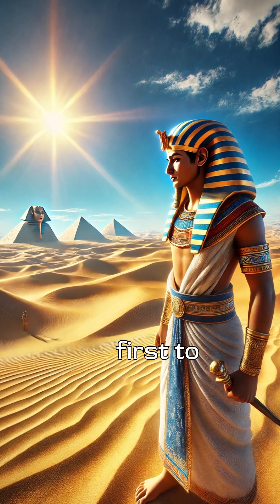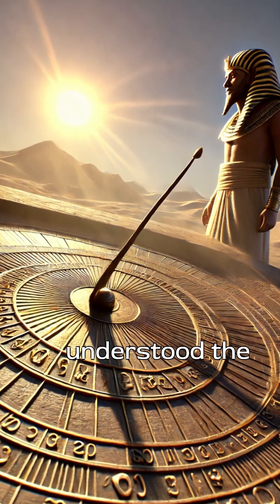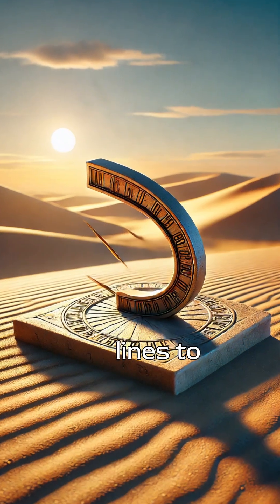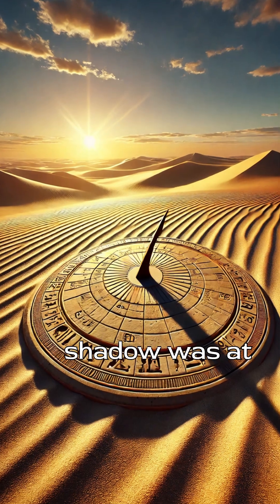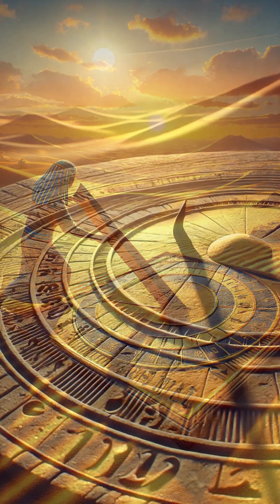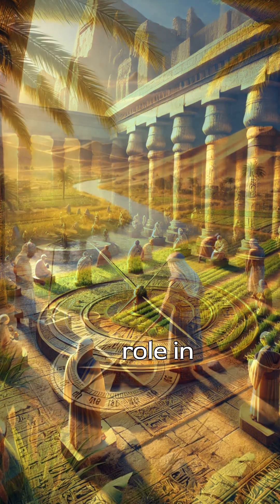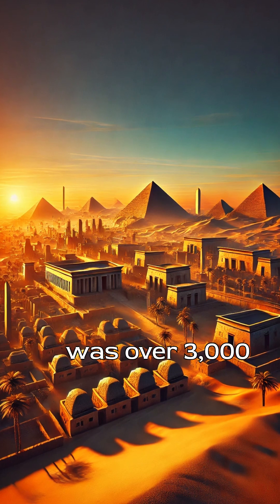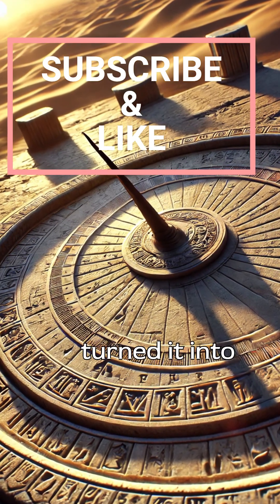How Ancient Egyptians Measured Time Using Shadows | Egyptian Sundials Explained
Learn how the ancient Egyptians mastered timekeeping with just shadows! Discover the ingenious design of their L-shaped sundials, which tracked the sun's movement from morning to evening. These early clocks organized daily life, religious events, and agricultural activities.